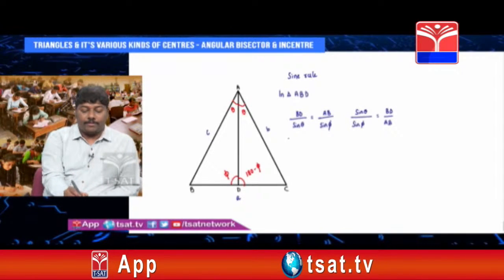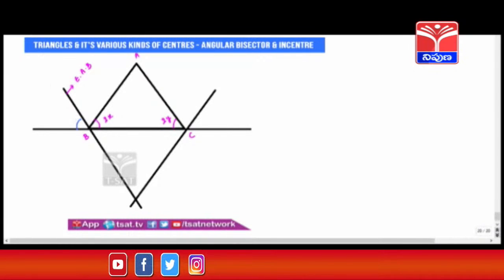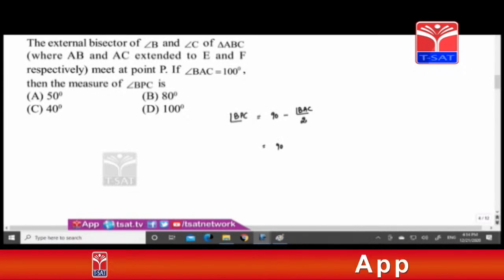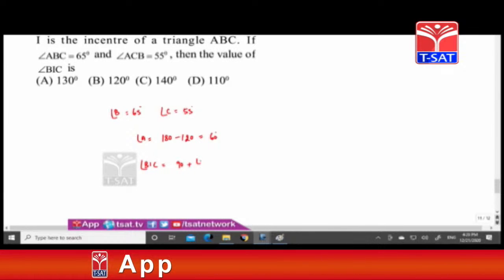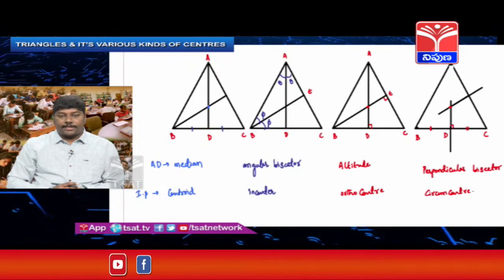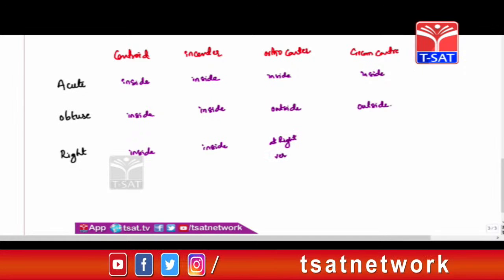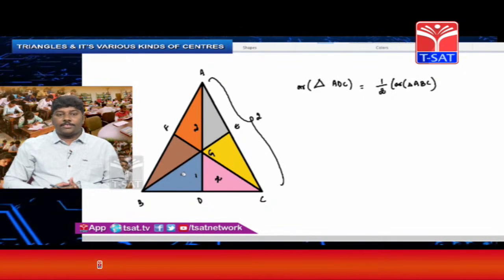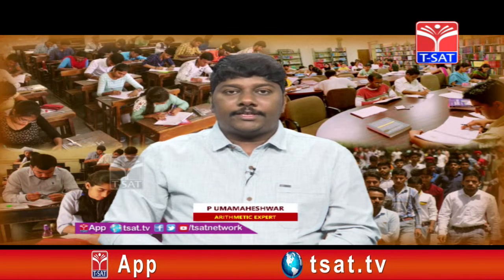SSC (CGL/CHSL)||QUANTITATIVE APTITUDE TRIANGLES & ITS VARIOUS KINDS OF CENTRES (PART-1&2) || 26.3.21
SSC (CGL/CHSL ) ||QUANTITATIVE APTITUDE TRIANGLES & ITS VARIOUS KINDS OF CENTRES (PART-1&2) || 26.03.21

T-SAT Network Digital Classes are Now Available on Following Platforms:

👉Install T-SAT App:
1. For Android Users: Play Store
2. For Apple Users: AppStore